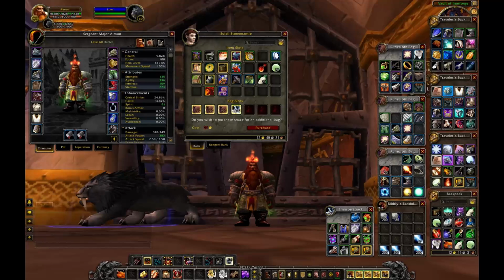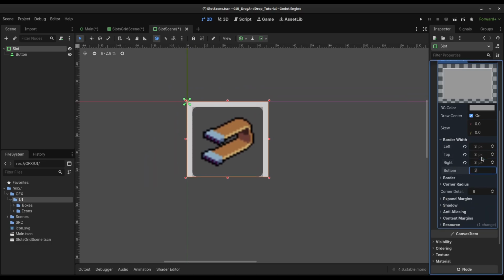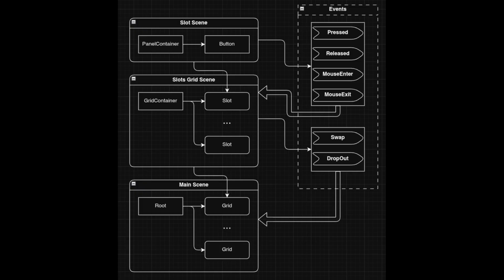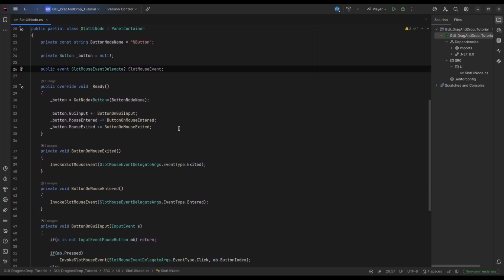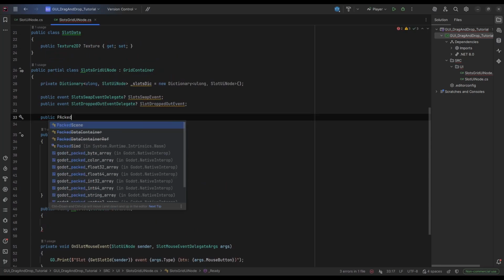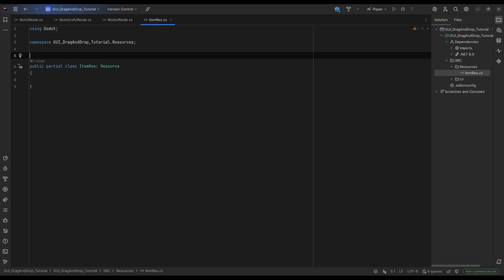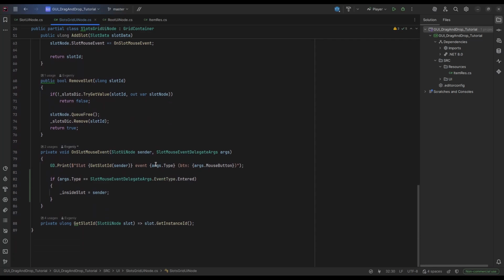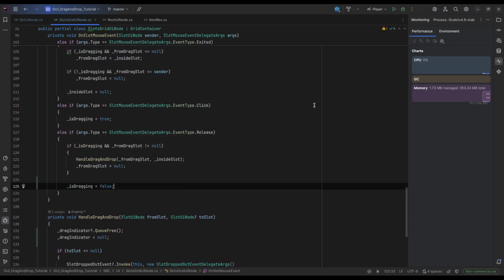Drag & Drop Inventory UI in Godot 4 (C#) — Part 1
This tutorial shows how to create a drag-and-drop inventory UI in Godot 4 using C#. We build a reusable and extensible UI component that can later be connected to a data model.

At this episode, we focus on the UI side of the problem. Episode 2 will cover connecting this UI to an inventory data model.

By the end of the video, you’ll have a clean and extensible UI layer that can be integrated into your own project.

This tutorial is for:
- Intermediate Godot users
- Developers using C# with Godot 4
- Anyone building inventory for their project

Engine version: Godot 4.6 (C#)

Time codes

00:00 Intro
00:37 Preparing assets
01:10 Creating Nodes
03:37 UI Logic
07:20 Slot logic finished
11:06 Grid logic finished
13:42 Algorithms implementation
17:25 Outro